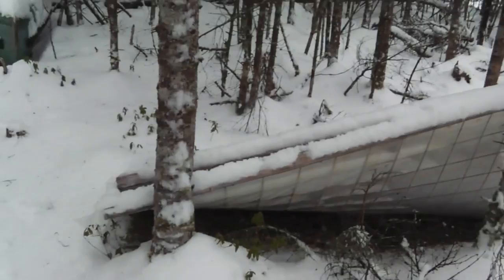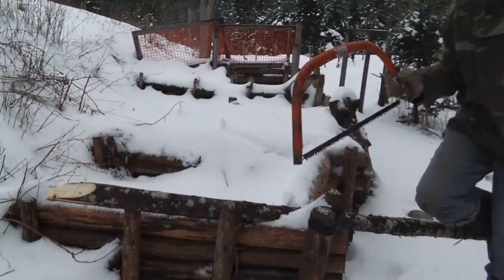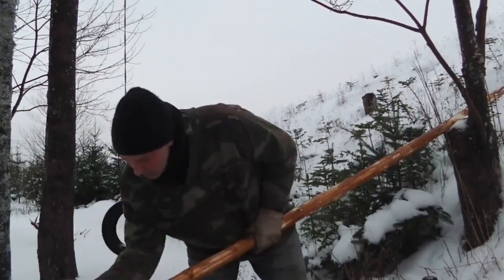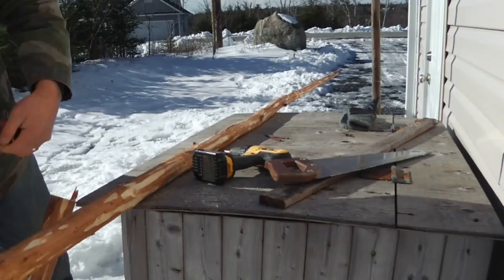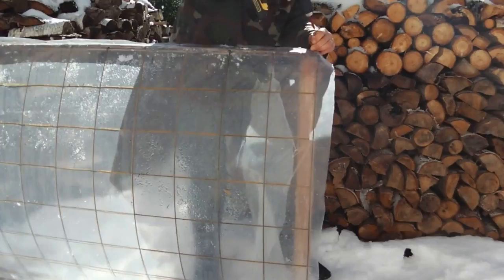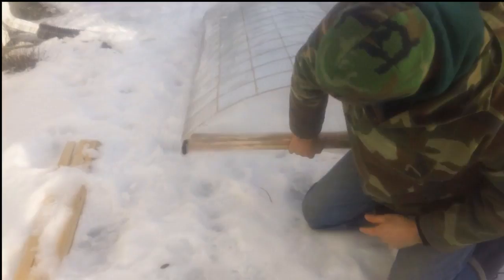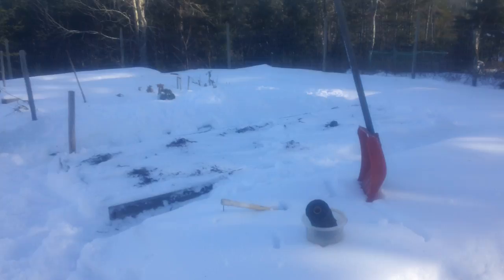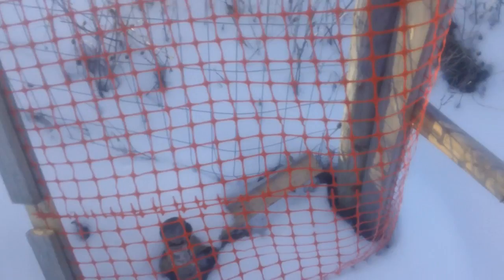Hoop House Repairs Using Junk and Dead Trees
Last Spring I made a video showing how to build a quick cheap hoop-house for about $20. In this video I follow-up on the state of those hoop-houses, and as you might imagine - they need repairs. I'll show how I use a dead tree instead of buying lumber to repair my hoop-houses, and how I go about the repairs. You can also check out my free audio podcast where I discuss how to grow healthy food in your backyard cheaply and easily.
Music ("pioneers" and "front porch sitter") by Audionautix.com